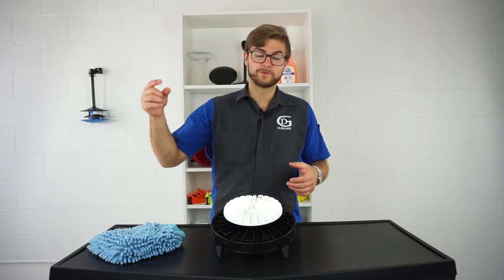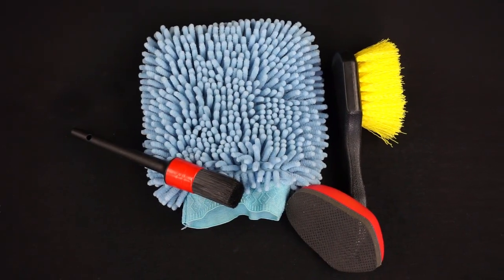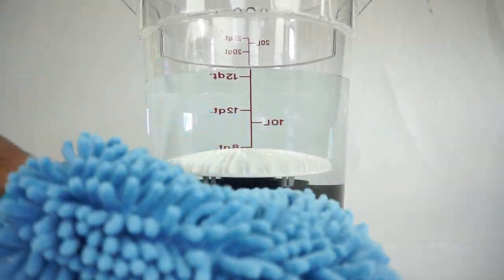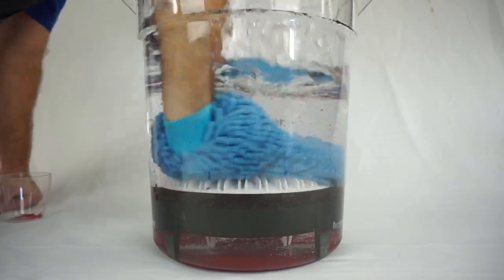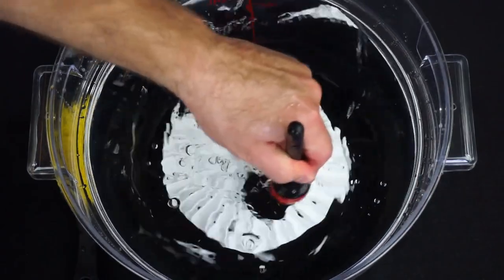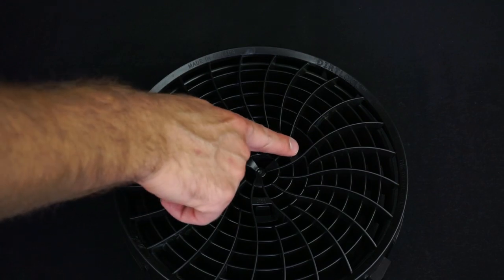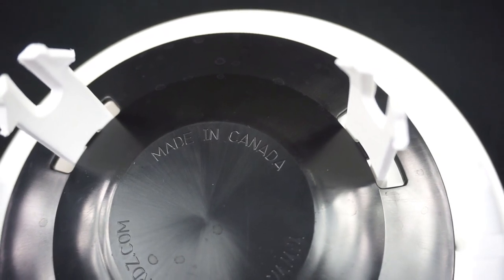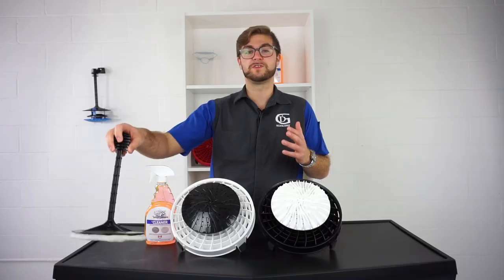Turbine Dirt Lock Scrub And Pump Attachment For Bucket Insert - The Detail Guardz Car Care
The Turbine Dirt Lock is the bucket insert that WON'T disappoint. It's the bucket filter that was engineering for dirt extraction. Pair it with our Dirt Lock Scrub And Pump attachment and you have the ultimate system to clean wash mitts, brushes, hand applicators and any other detailing tool you can think of!

🛒AMAZON USA
Dirt Lock Scrub And Pump Attachment Only
Dirt Lock Scrub And Pump + Dirt Lock Bucket Filter Bundle

The Dirt Lock flexible bucket insert blasts dirt and grime to the bottom of the bucket with the force of your hand. It essentially acts as a pump to power and force dirt to the bottom of the bucket and out of harms way, without a way to re-enter the clean water.  It's the result of perfect engineering utilizing fluid dynamics and the Venturi effect. This is essential for a scratch-less car wash. Add on the Scrub And Pump attachment for enhanced cleaning power. It features soft rounded scrubbing ridges that allow you to agitate your tools and wash mitt on the surface and quickly pump to release the stubborn particles trapped inside the fibers!

The other products on the market have not grasped the concept of utilizing fluid dynamics to make the bucket insert act as a pump. Our patented design utilizes the motion of your hand to filter nearly 100% of your wash water. Each time you pulse your hand, the water is dramatically sped up by the shape of the turbine and through hundreds of tapered Venturi funnels. The compression of the water and debris passing through the turbine & venturi funnels will blast dirt to the bottom of the bucket, with only fresh, clean water returning along the side of the dirt-lock through the fresh water troughs.

In-short, every time you pump your hand up and down, you are cleaning the water more and more thoroughly!

--- KEY FEATURES
- Patented venturi spring design pumps clean water into your wash mitt, brushes, hand applicators and more, then traps the unwanted debris!
- Soft rounded scrubbing ridges allow you to scrub and pump away debris!
- Use in your wash bucket to clean your mitt as you dunk!

*MADE IN CANADA FOR LONG-LASTING DURABILITY*